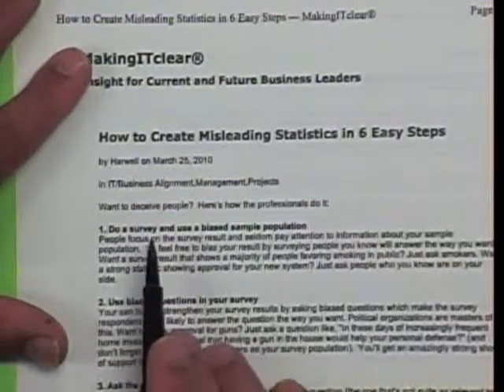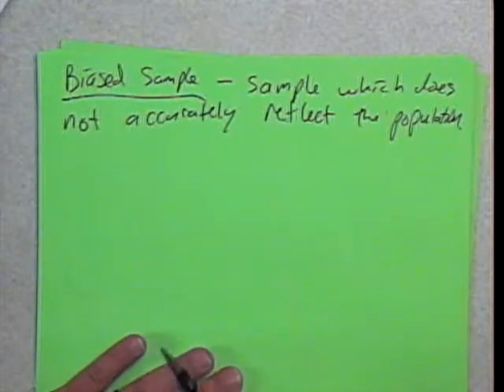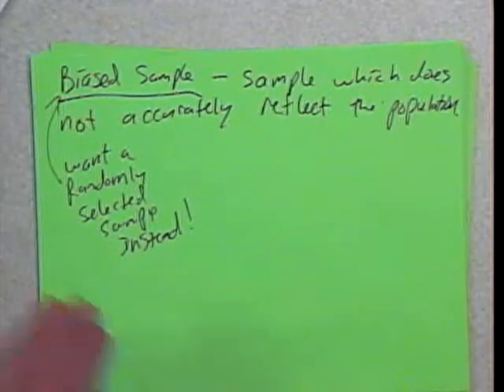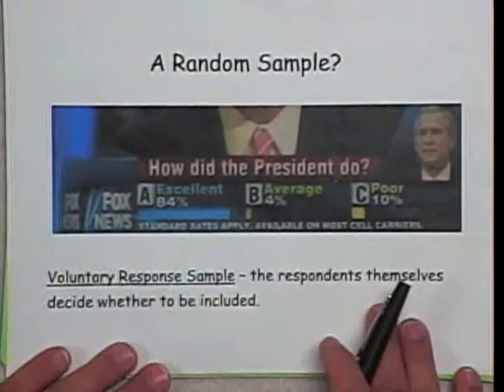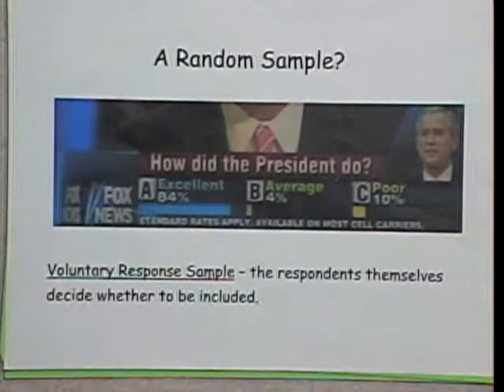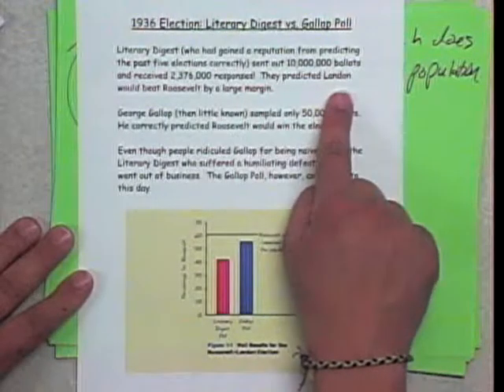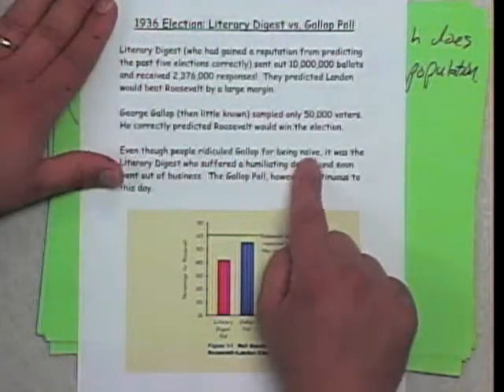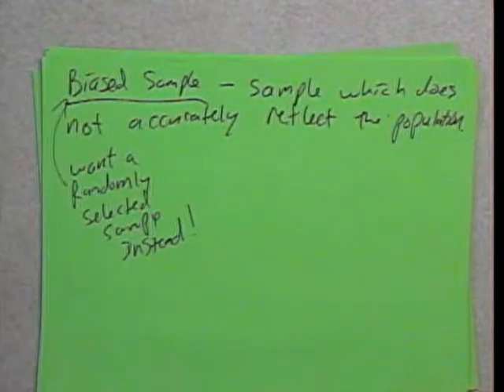Video 5: Populations & Samples (Part 4) - Biased Samples